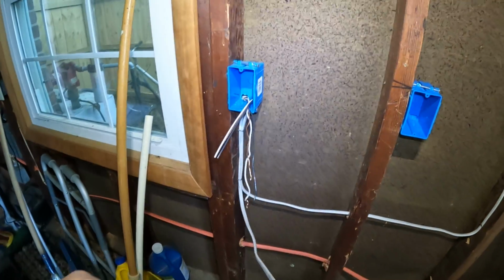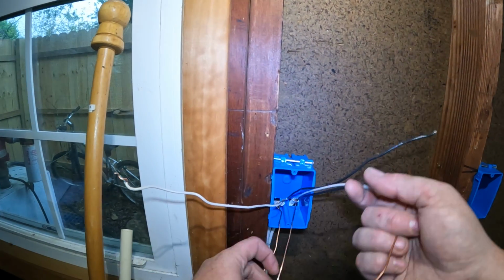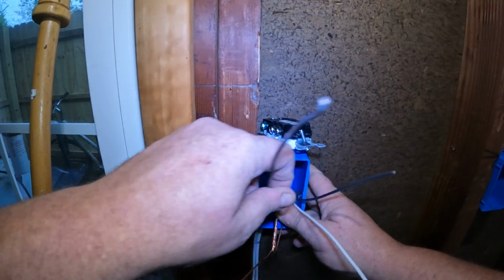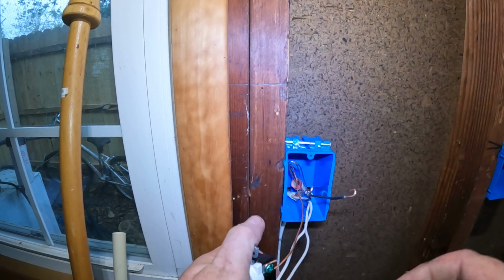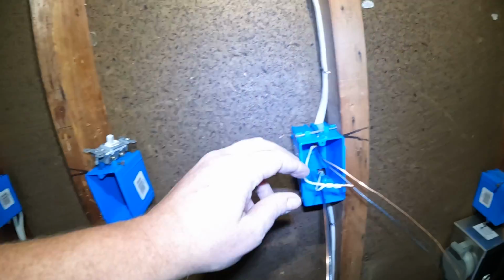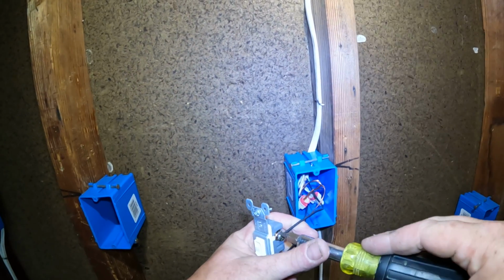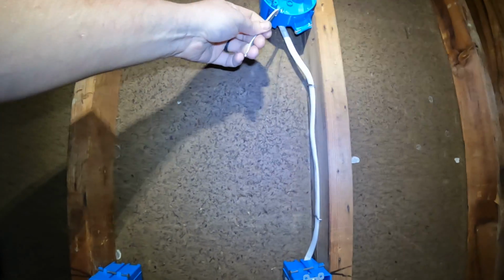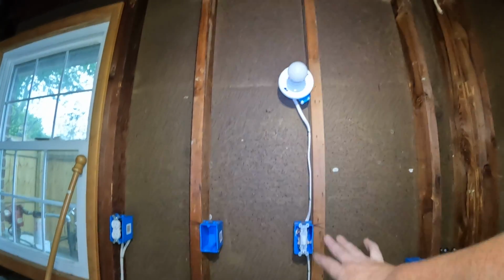Basic ELECTRIC 101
how to do a simple electrical circuit.  this is a basic receptacle feeding a single pole switch that controls one light fixture